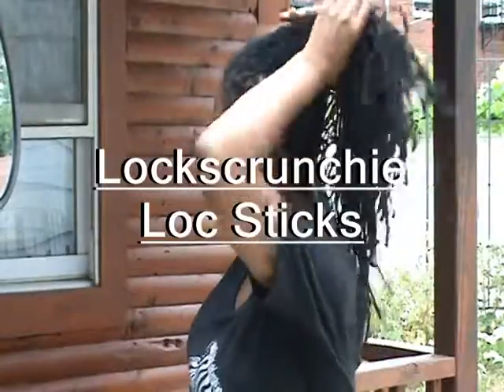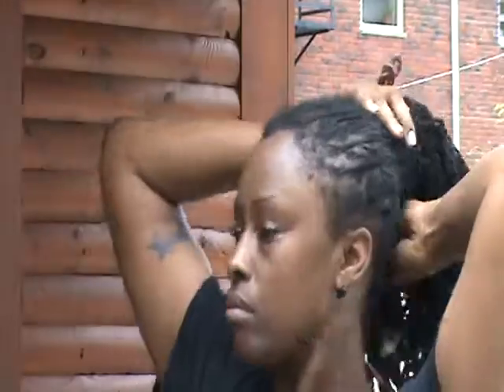Lockscrunchie Ponytail Holders, Loc Buckle, Loop & Twist, Loc Sticks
This video shows how to put your hair into a ponytail using the  lockscrunchie loc sticks, loop and twist, and lock buckle. It also shows how to place hair into a ponytail using the 10 inch length lockscrunchie. Watch and learn how to put on each item.  Each of these items are available online at the lockscrunchie.com website.